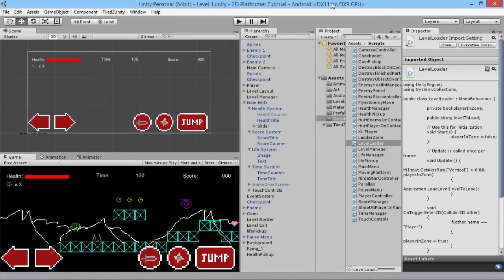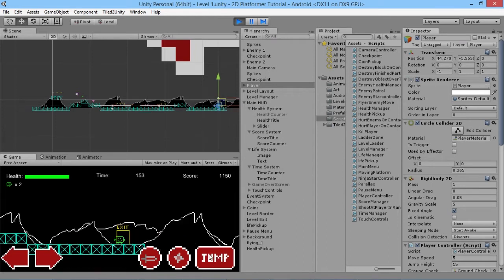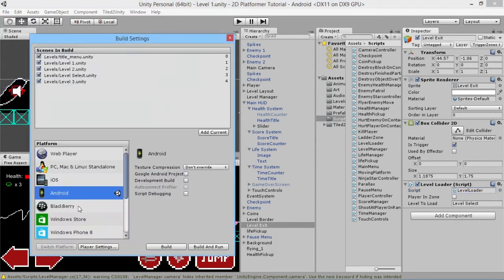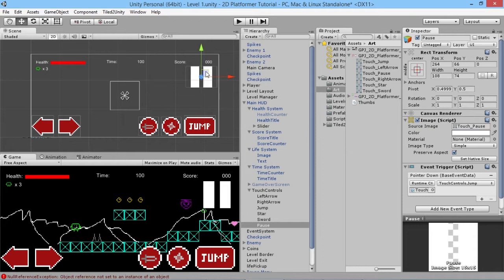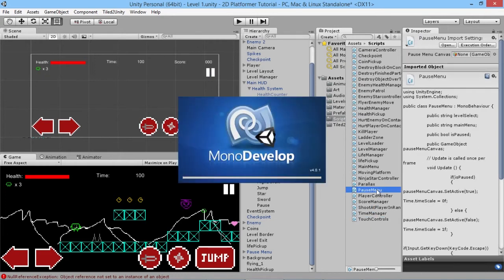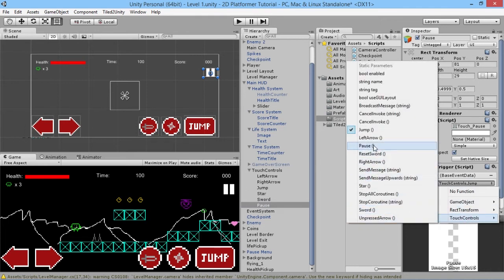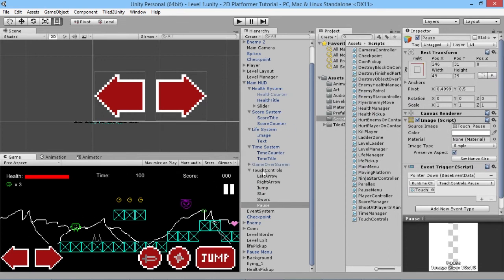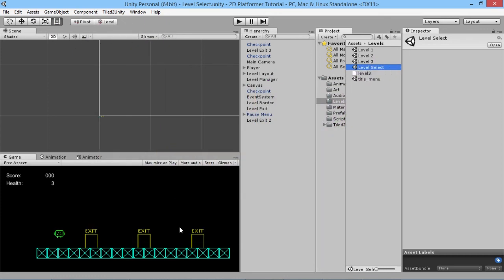More Touch Screen Controls: Pausing & Level Exits - Unity 2D Platformer Tutorial - Part 28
Learn more about adding touch screen controls to your platformer game!